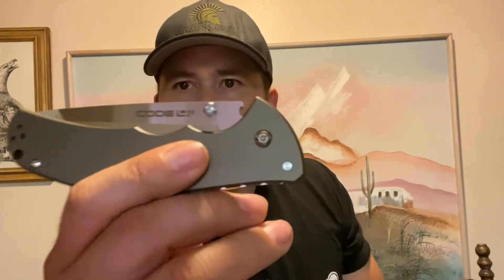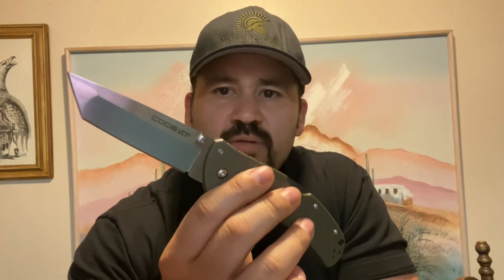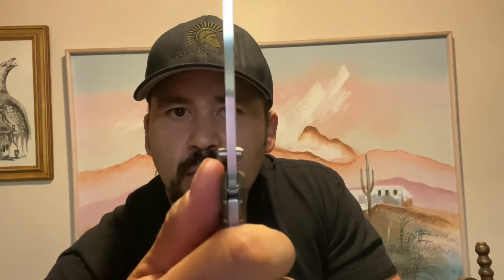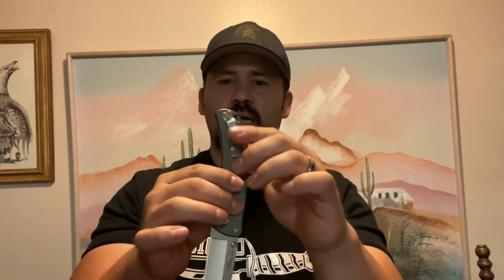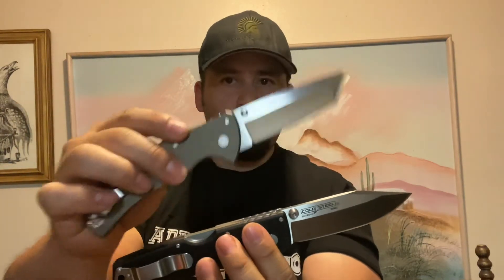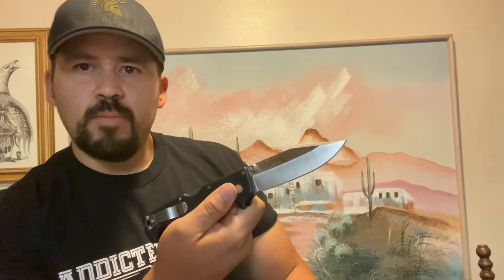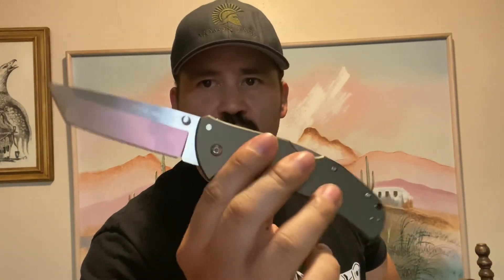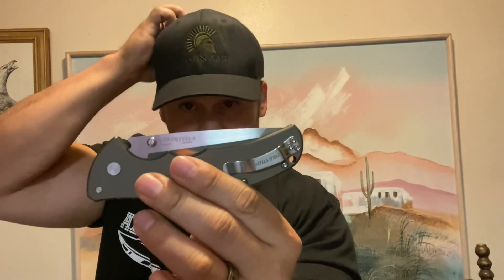Cold Steel Code 4 review